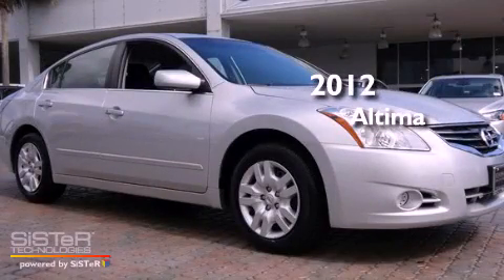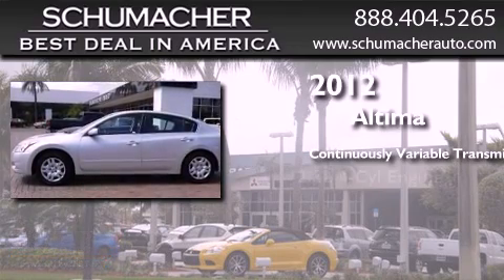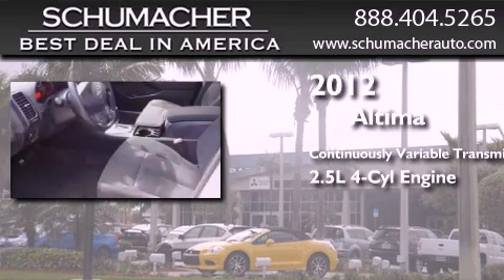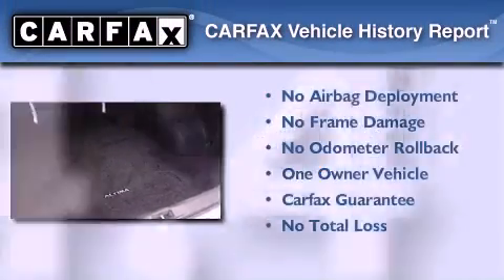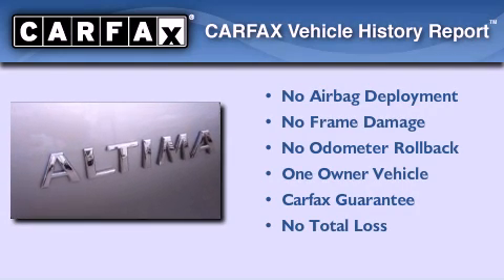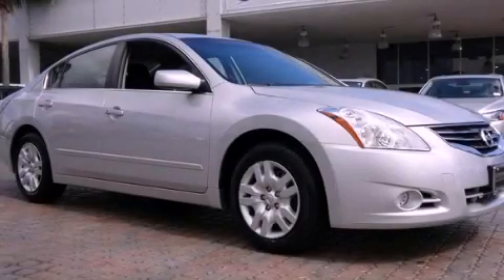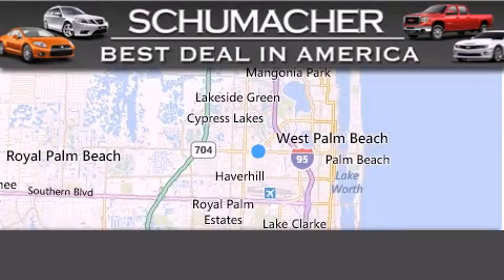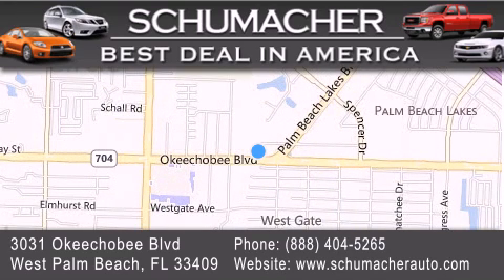2012 Altima Ft. Lauderdale FL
Year : 2012
 Make : Nissan
 Model : Altima
 Engine : 2.5L 4 cyls
 Trans . : CVT (Continuously Variable)
 Exterior : Silver
 Miles : 34,414

 Stock : U106820